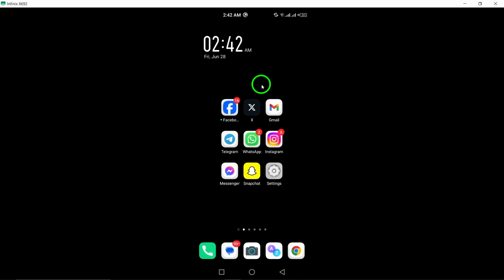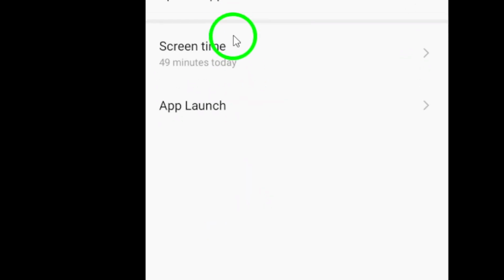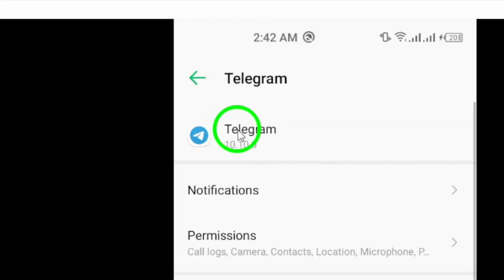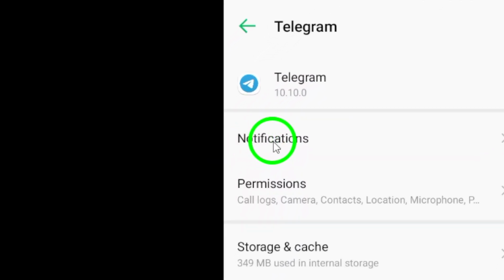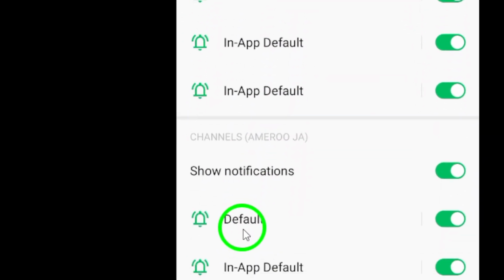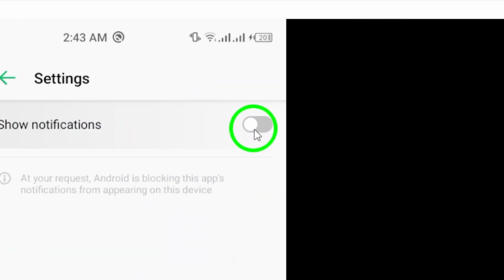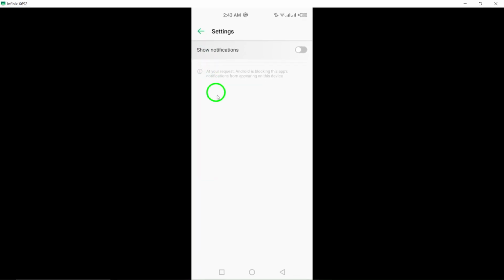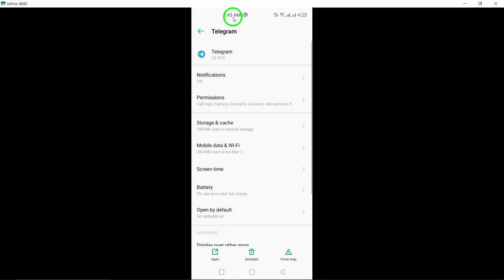How to Disable All Notifications On Telegram (Updated)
Learn how to disable all notifications on Telegram with this simple tutorial! Follow these 5 steps:

1. Open your android phone’s Settings.
2. Navigate to Apps.
3. Find and select Telegram from the list.
4. Tap on Notifications.
5. Turn off the toggle for Show notification.

Say goodbye to unwanted notifications and enjoy a more peaceful messaging experience on Telegram.